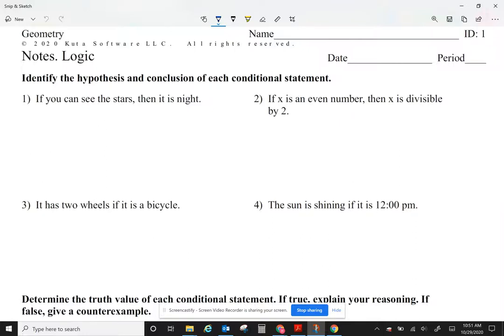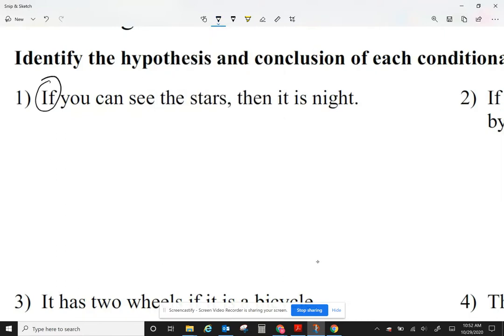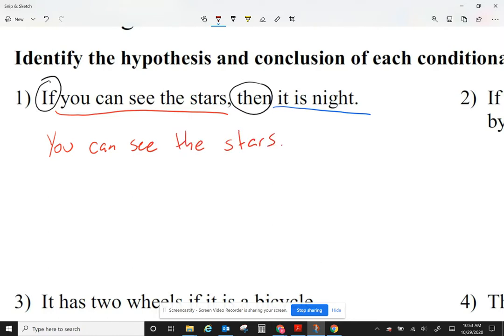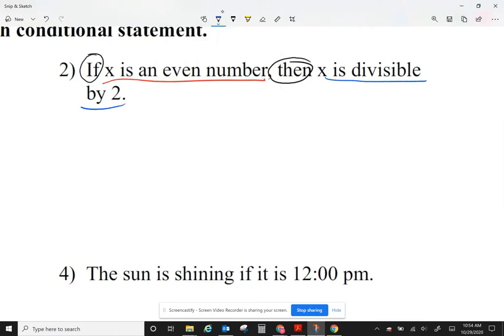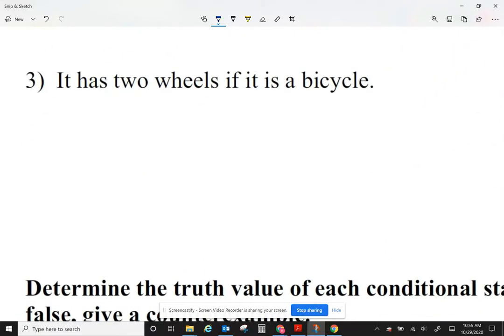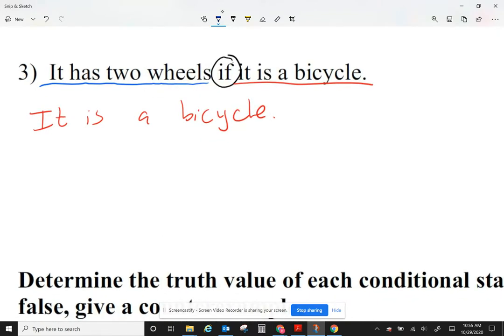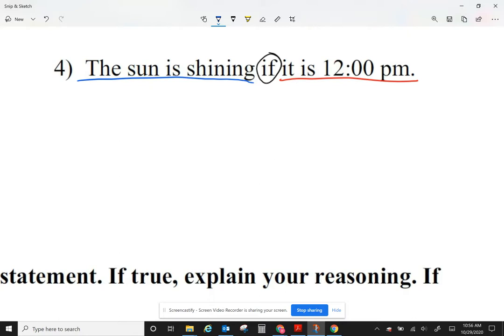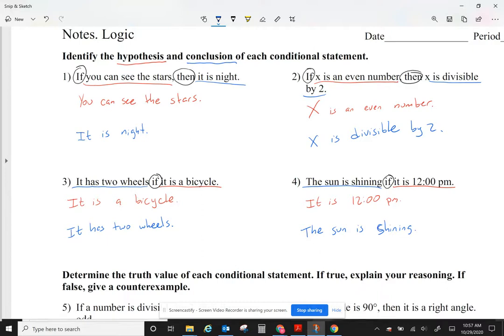Leonzo hypothesis vs conclusions